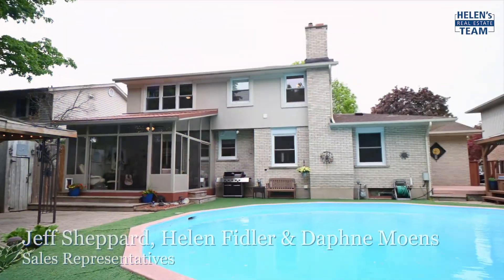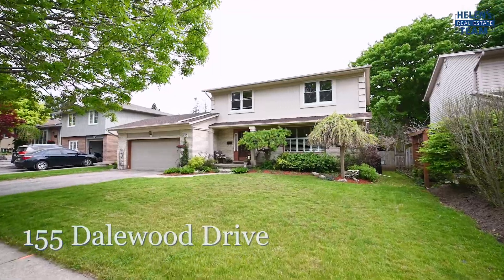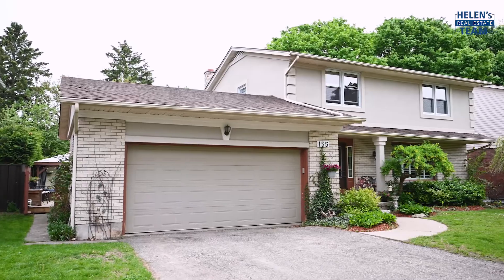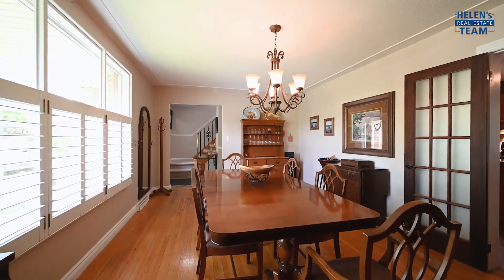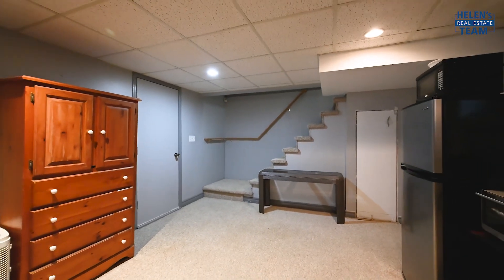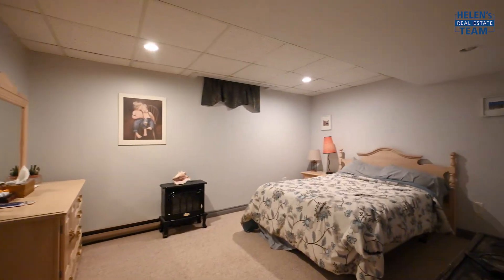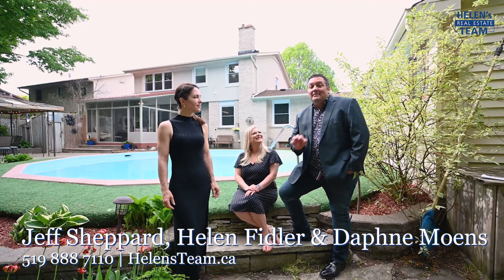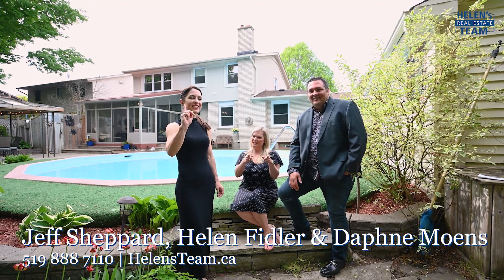For sale in Stanley Park 155 Dalewood Dr. Kitchener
This beautifully presented 3 bedroom 2.2 bathroom Stanley Park property on a picturesque premium 64 x 120 private and landscaped lot could be your next home. With stunning curb appeal featuring a brick & complimenting stucco exterior, an attached double car garage, a paved oversized driveway, and a front covered porch. The rear yard is an entertainer's dream complete with wood and concrete patio areas, a change room pool house with hydro, gazebos, a fish pond, tasteful landscaping, a concrete pool, and of course a hot tub. The gorgeous interior offers a flowing layout throughout highlighted by the custom eat in kitchen with a breakfast bar and a granite island with a slider to the newer heated sunroom for enjoyment all year round. Adjacent to the kitchen is the bright great room with a wood burning fireplace, vinyl floors and a 2 piece powder room perfect for when the swimmers come inside. The crowning jewel of the main floor is the formal front room with a beautiful picture window and hardwood floors that has been transformed into a dining room. The upper level offers 3 large bedrooms, a fantastic laundry room and 1.5 bathrooms. The lower level is fully finished with another full bathroom, a cold cellar and has a newer sauna to complete the spa experience. Recent updates include the new roof and newer furnace. Conveniently located 10 mins to the 401, in a highly desirable school district, and beside forest trails, a community center and shopping. Just move in & Enjoy!